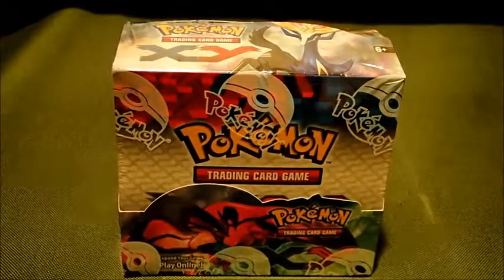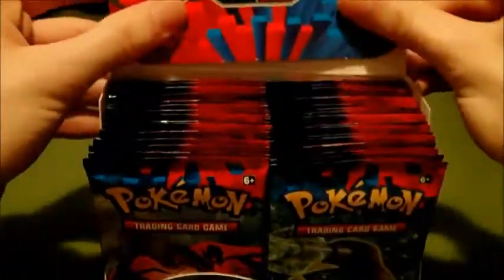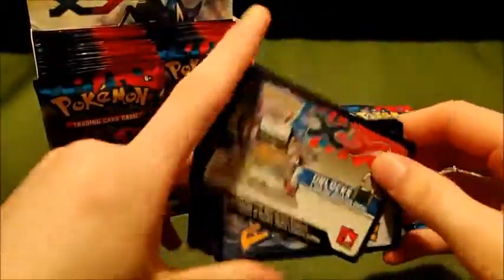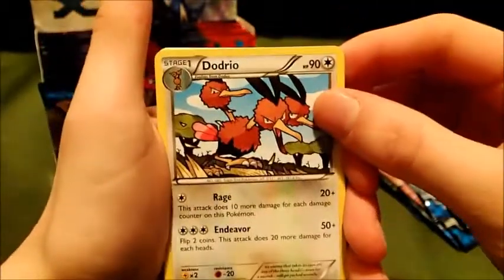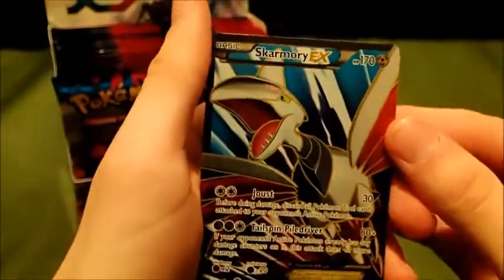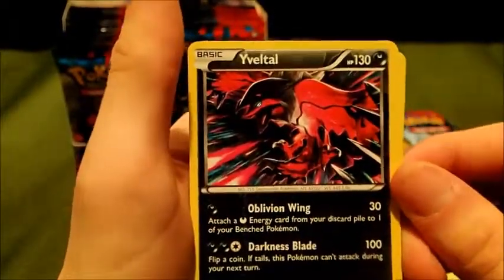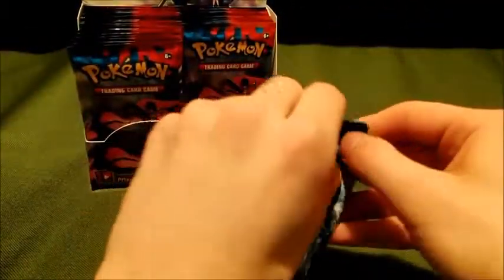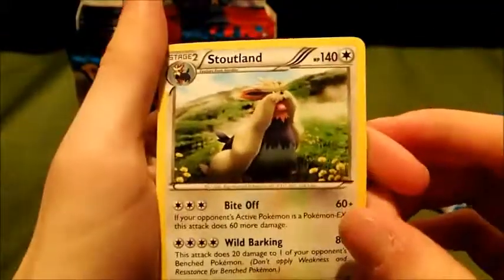MRTYLER X and Y Booster Box Opening Part 1 (full art pull!)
MrTyler opens the first cards of the channel with some great cards in this brand new set of X and Y!
Be sure to comment! I want to hear your thoughts/criticisms!